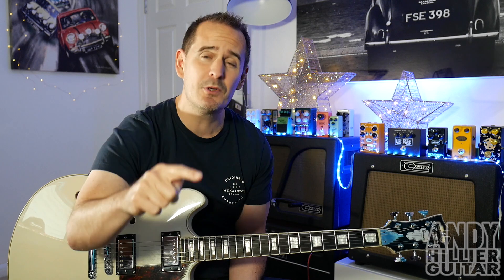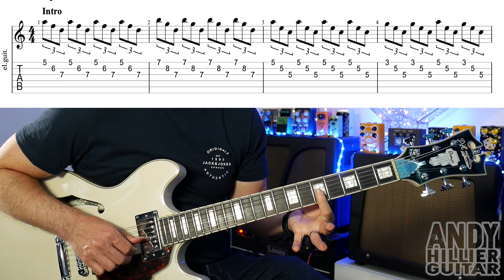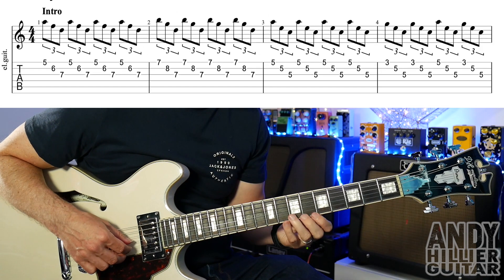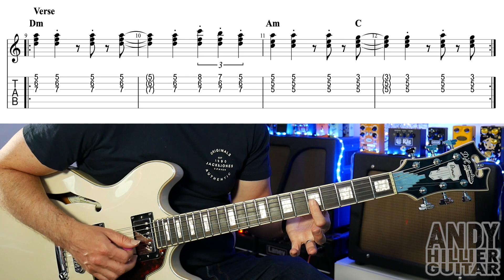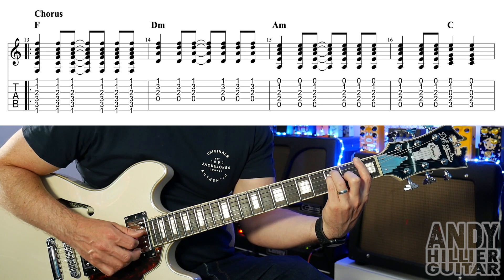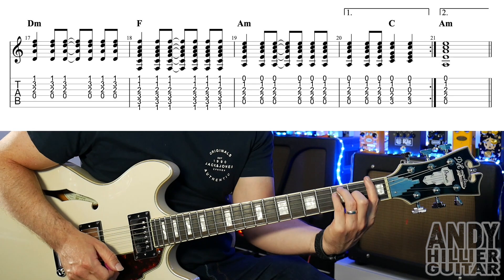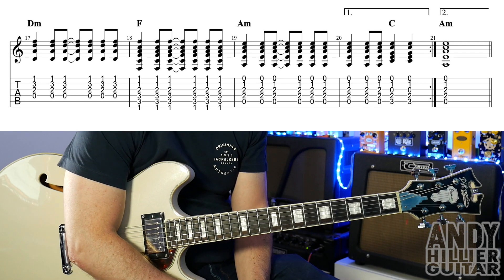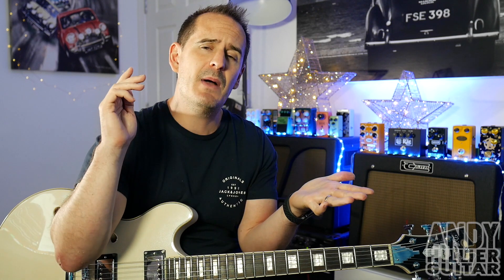The Neighbourhood Prey Guitar Tutorial Lesson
Learn how to play Prey · The Neighbourhood on the guitar with this easy to follow guitar tutorial from Andy Hillier.
Guitar tabs and guitar chords on the screen.
Learn the whole song on guitar.

Thanks Andy

00:37 Intro
03:37 Verse
05:38 Chorus
08:49 middle 8 This is my affiliate link to Reverb.